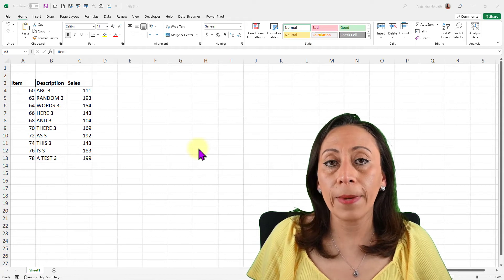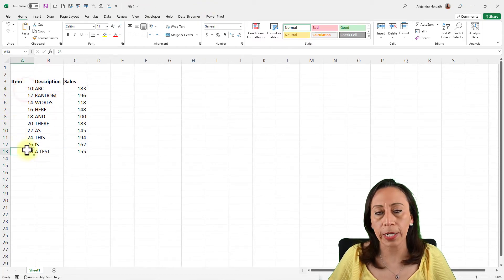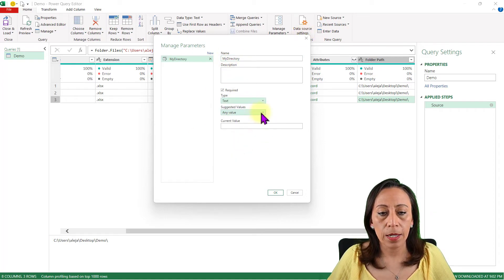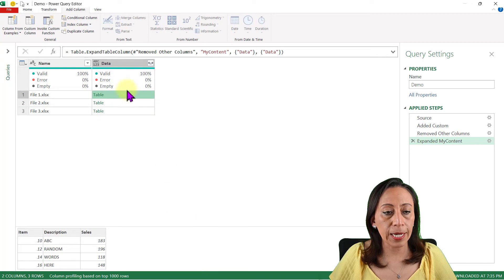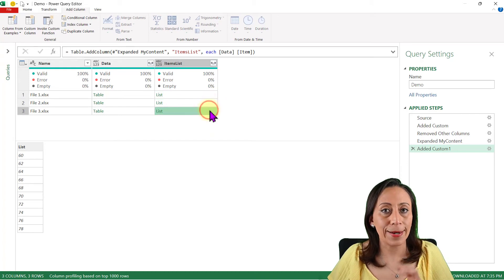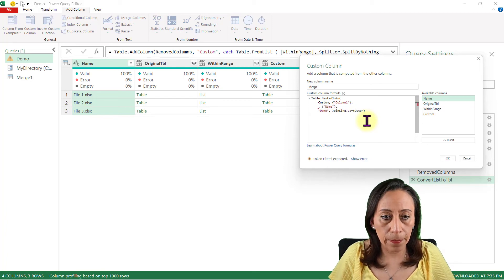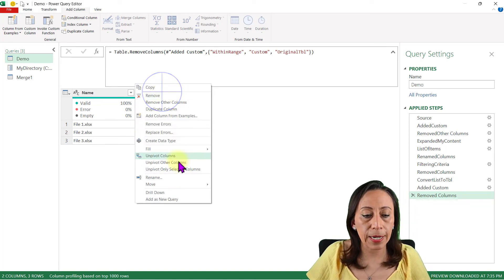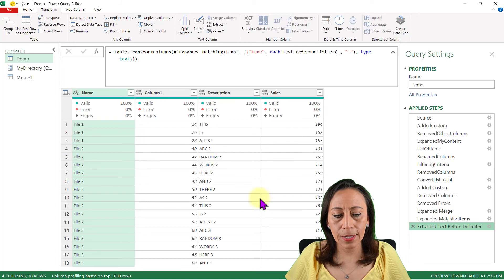Filter Item Numbers Before Expanding Tables - Power Query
Today I will show you my solution to a question that I receive a few weeks ago, on how to filter item numbers before expanding tables in power query.